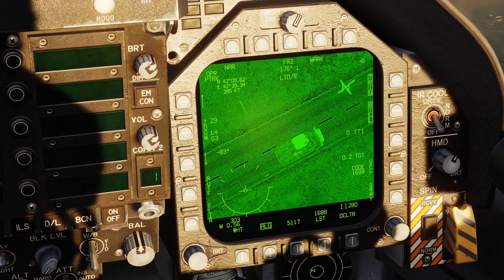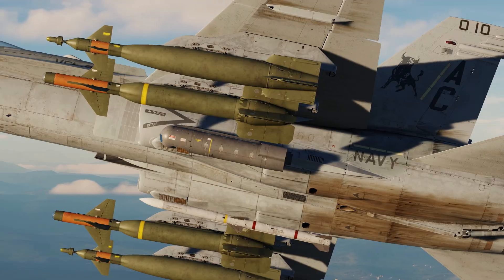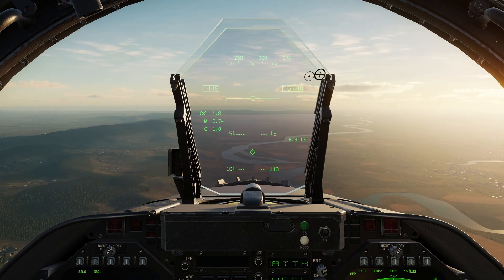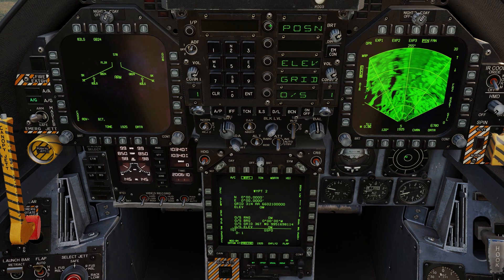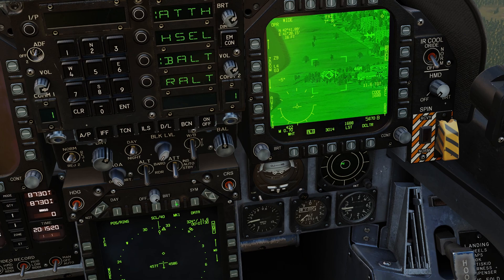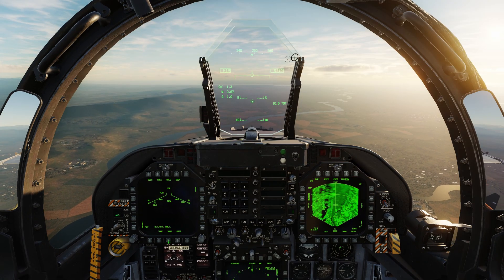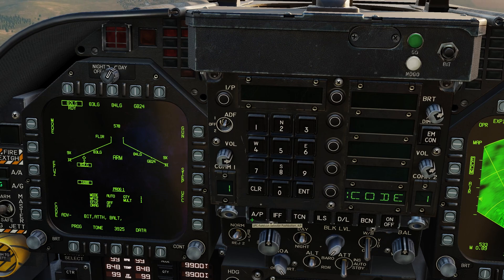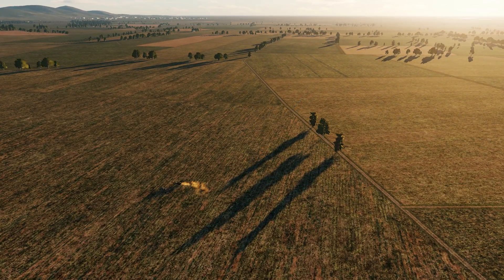Laser Guided Bombs | DCS F/A-18C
This tutorial covers the employment of Paveway II and Paveway III weapons in DCS World using the F/A-18C Hornet. Methods of designating an SPI are explored, and the technique to release laser-guided bombs is covered.

00:00 – Intro
00:30 – F/A-18C Mission Sets
01:07 – Overview of Laser-Guided Bombs
01:41 – Weapons in DCS World
02:30 – Comparison between Paveway II and III
03:30 – Sensor Point of Interest
03:44 – Helmet Mounted Display
04:02 – Heads Up Display
04:29 – Mission-Set and Manual Waypoints
06:10 – Markpoints
06:55 – Targeting Pod – Litening II / ATFLIR
08:17 – Paveway II Employment
10:36 – Moving Targets Example
11:30 – Paveway III Employment
12:30 – Outro